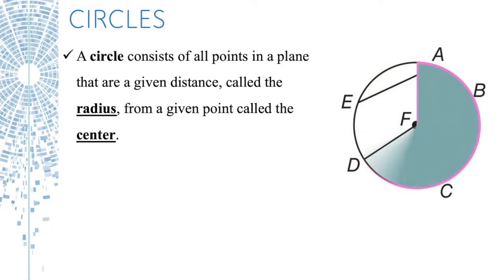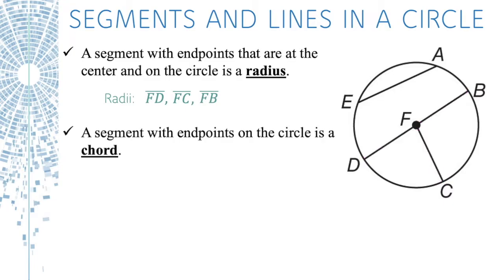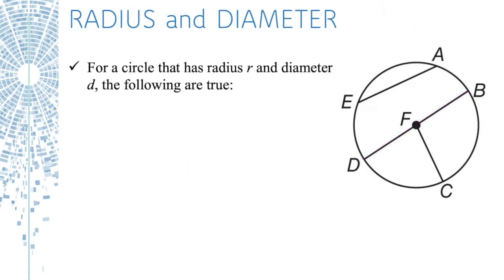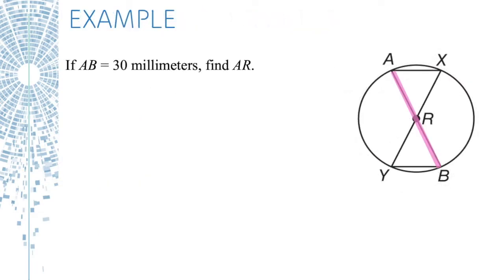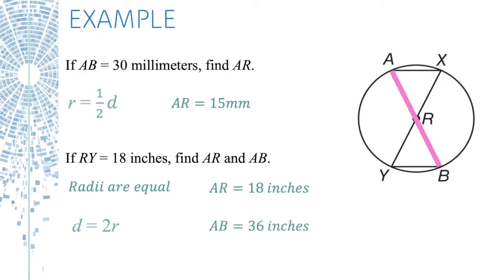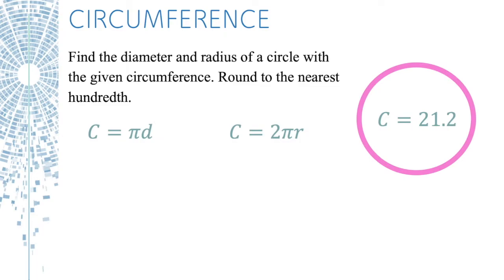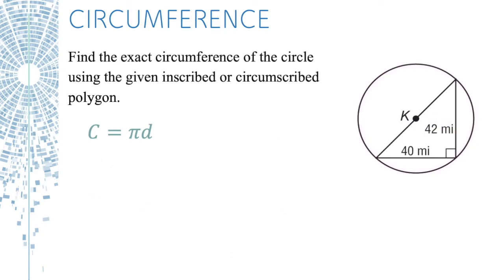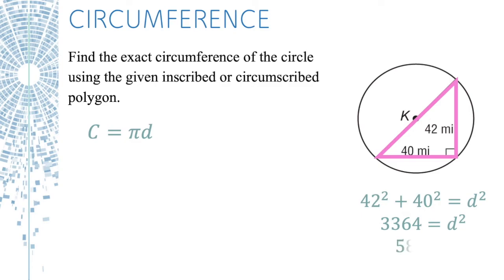10.1 Circles and Circumference